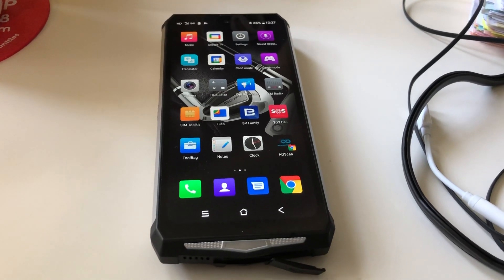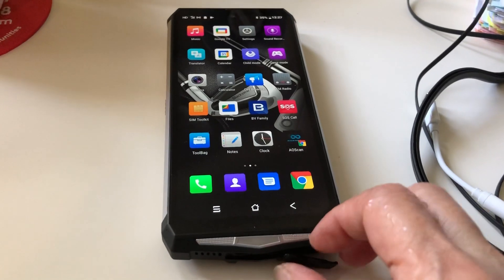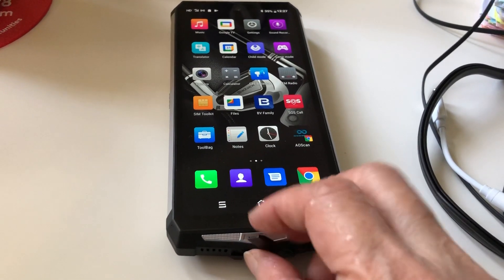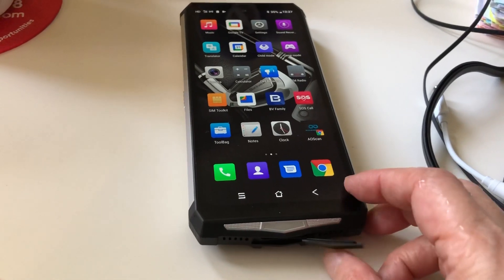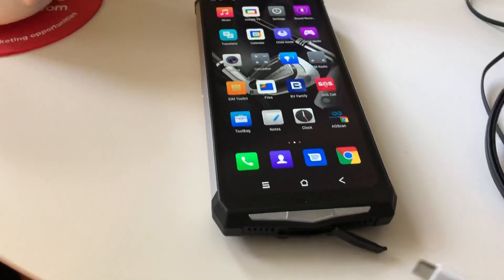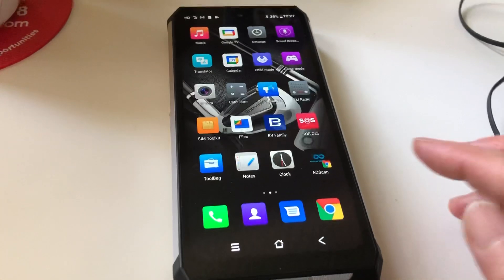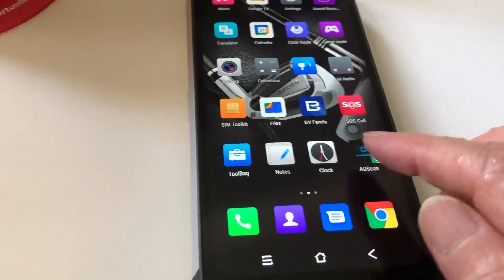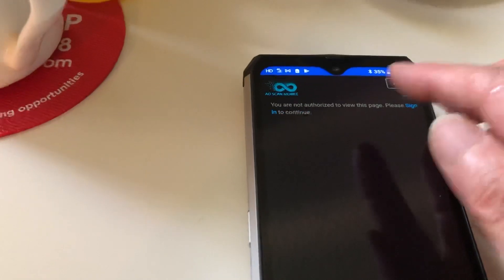January 12, 2021